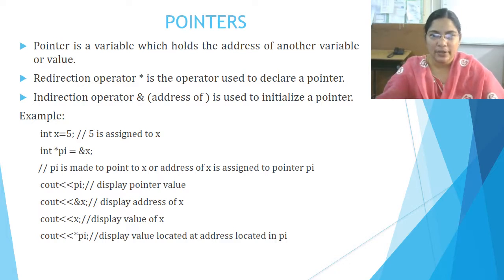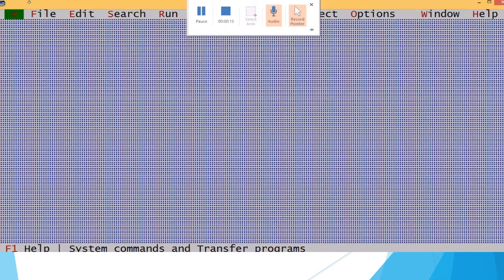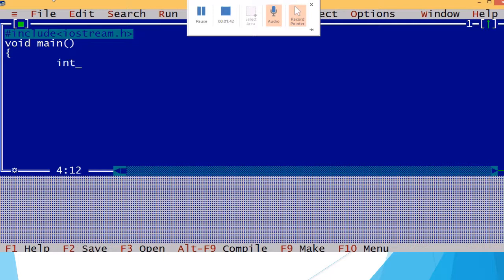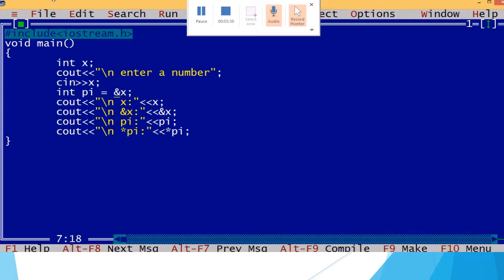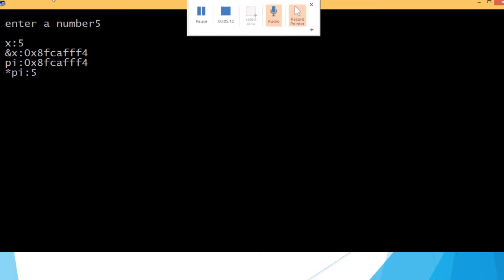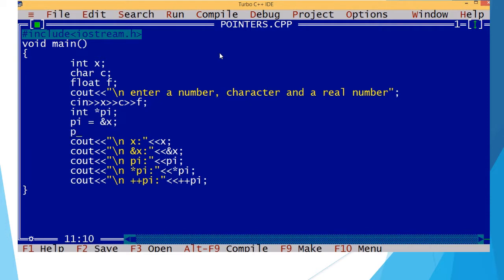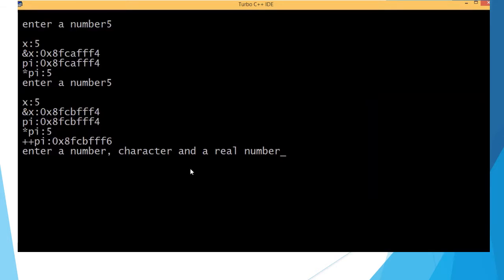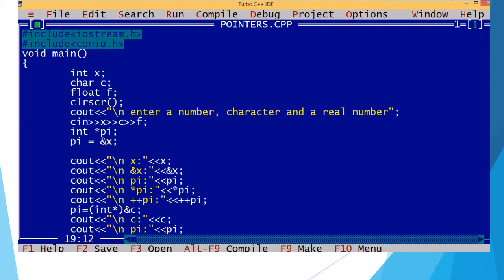INTRODUCTION TO Pointers in C++